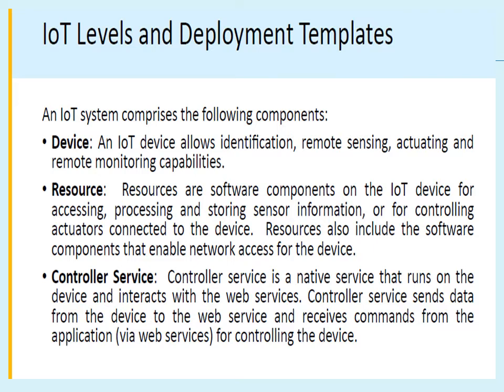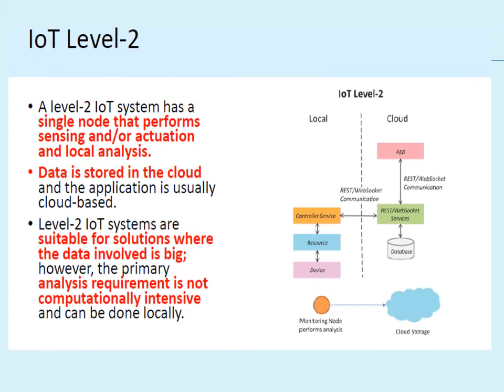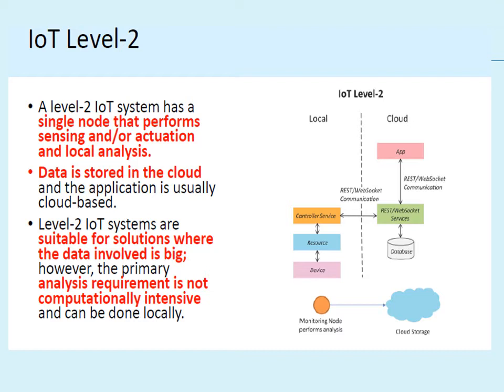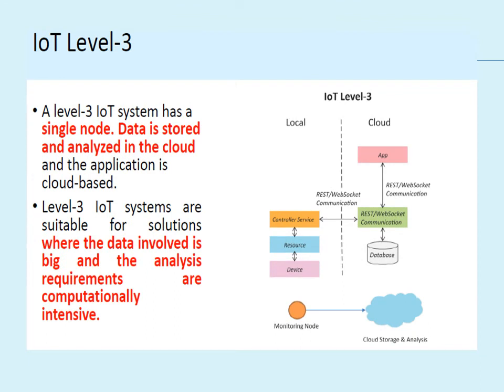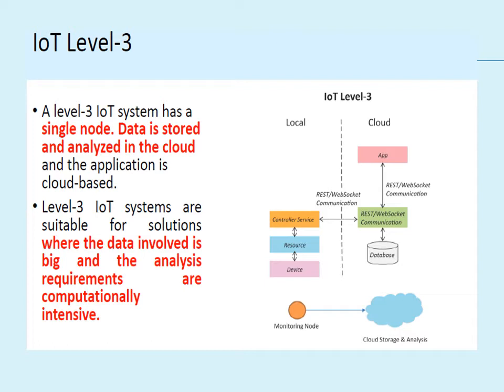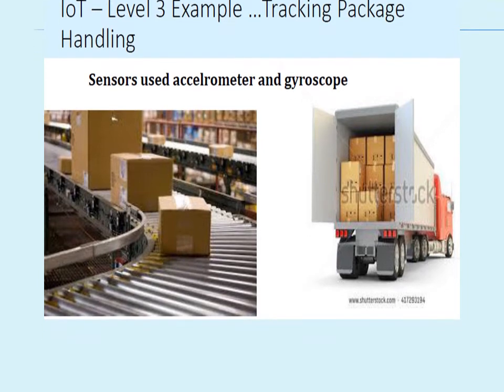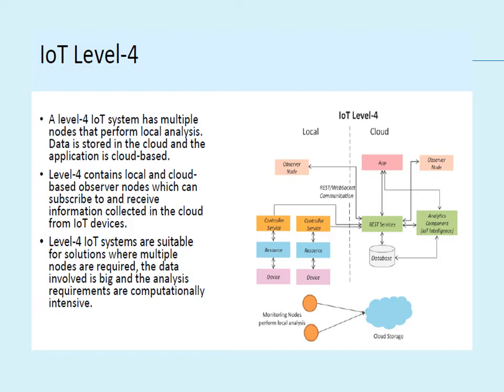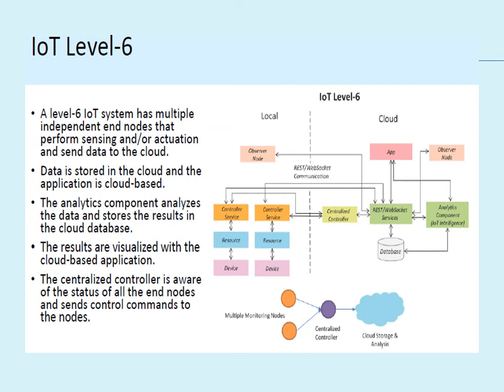Iot levels and Deployment templates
Hello Everyone
here in this video u can learn about
IoT components
IoT Levels from 1 to 6
with example